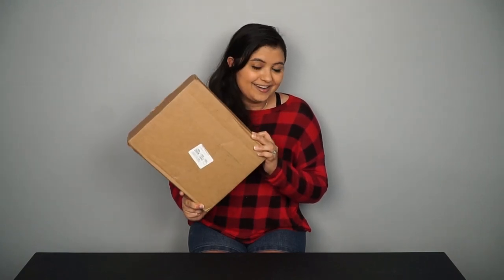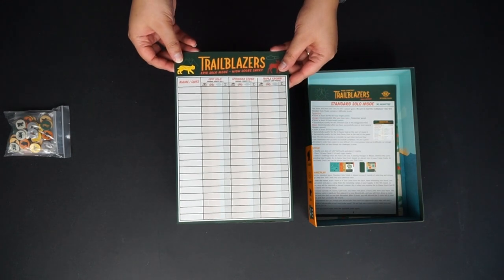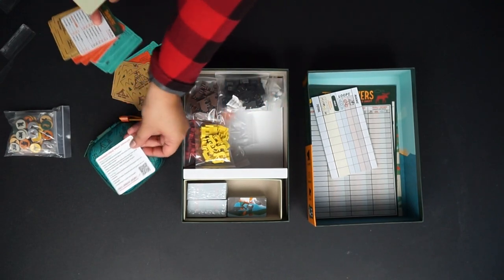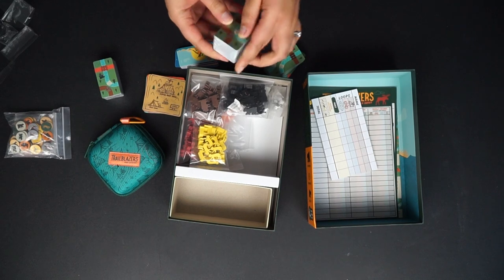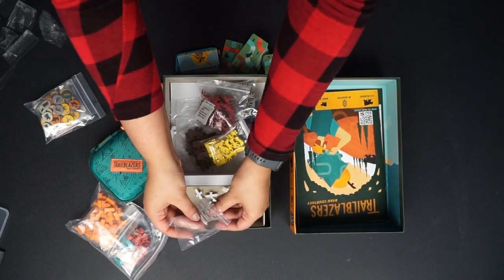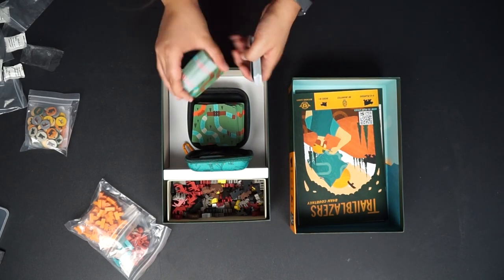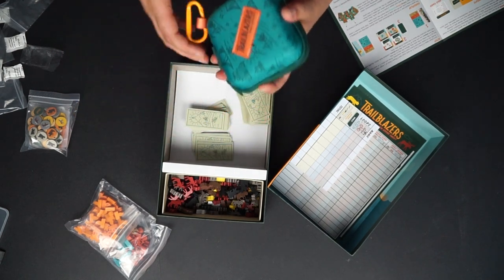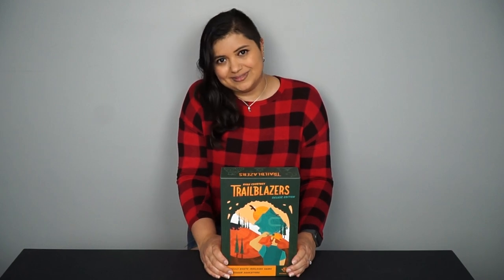Trailblazers Unboxing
I am so excited to have Trailblazers! This is a very short and sweet unboxing that I did just because I really wanted to show off the game. This is the unboxing of the deluxe edition and travel-friendly expansion.

Chapters:
00:00 MCG Introduction
00:25 What’s in the Box